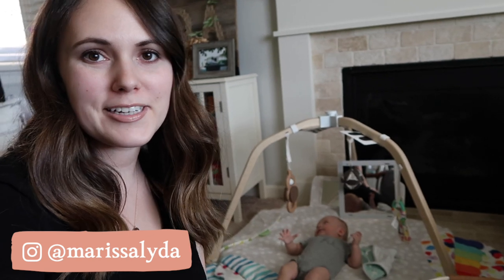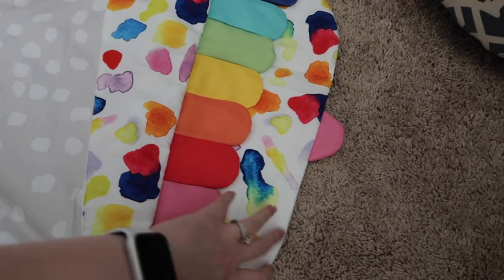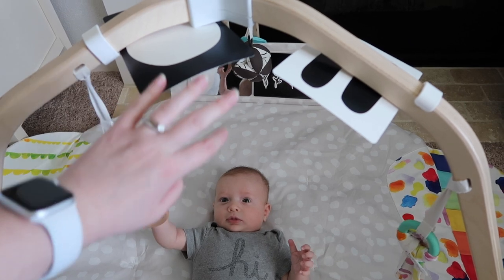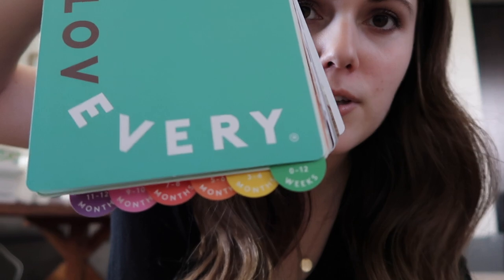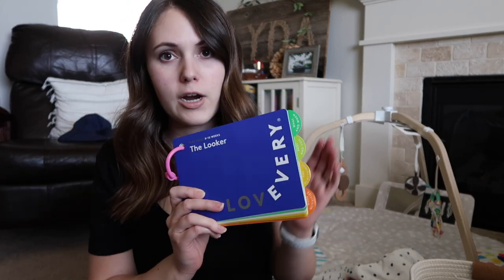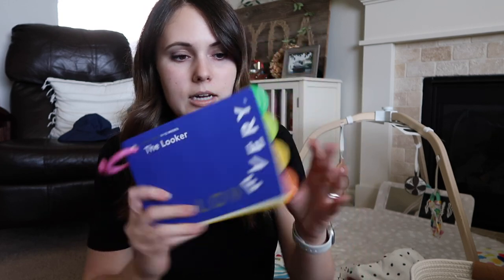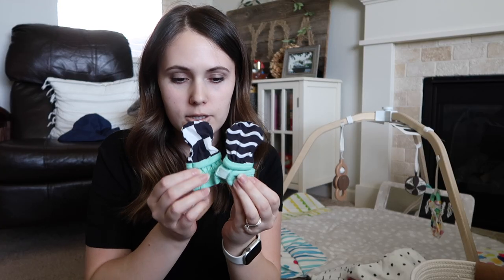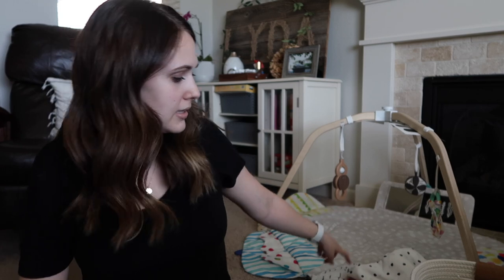LOVEVERY Play Kit & Play Gym Review (What's Inside)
LOVEVERY sends Montessori-inspired toys in their play kit subscription and they also have an award-winning Play Gym. The toys are cute, well-made, and reassuring as a parent to know that your baby is getting the perfect toys for their age and stage of development. Today I'm showing you the play gym in detail as well as every toy in the 0-12 week and 3-4 month play kit. My son, Peter, is obsessed!

Vlogging camera
Sit down camera